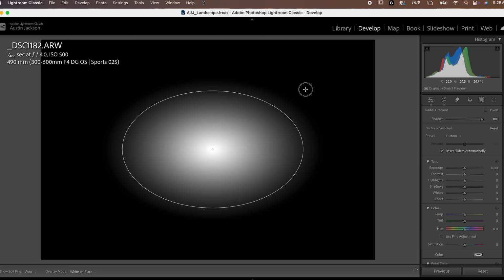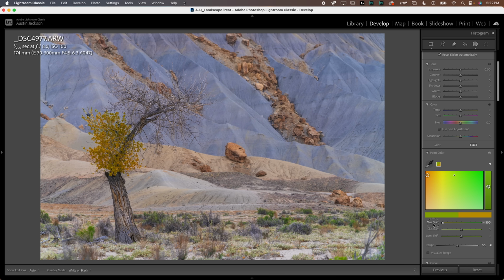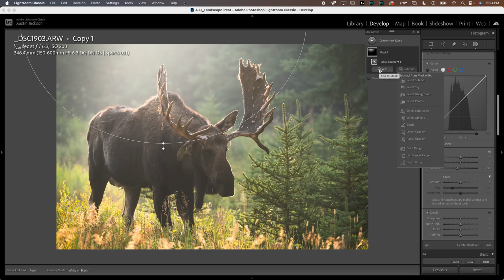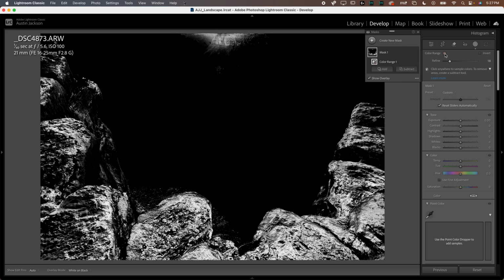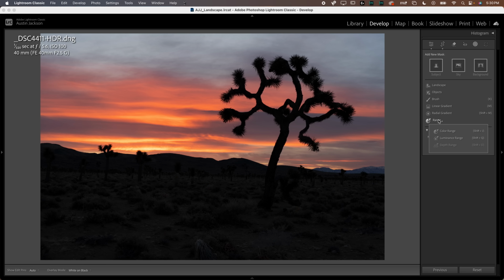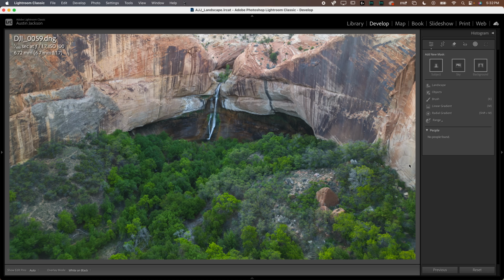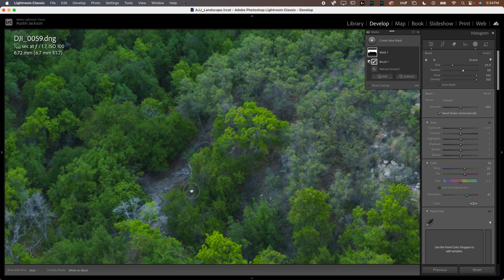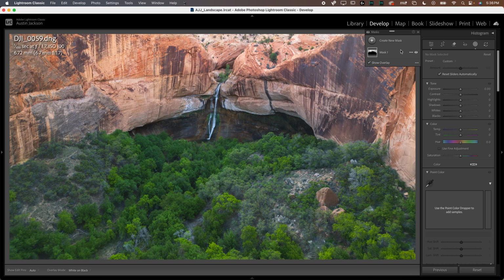The Lightroom Masking SECRET You Aren't Using...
👨‍💻 Lightroom Classic is loaded with some of the most powerful masking tools that can transform your image edits if you know how to maximize their potential. In this video, I'll show you the pro secret that most people don't know how to use when it comes to masking, and how you can use it to transform your images!

Lightroom's masking tools are much more than just ways to brighten or darken specific parts of an image. Pro photographers understand how to use masking tools for a variety of other tasks, including adding depth to their images, adjusting localized colors, changing the temperature and tint on specific parts of the image, and much more.

In this week's video, you'll learn all the advanced masking tips you need to create better images, including how to make very refined selections by adding or subtracting masks to create the perfect adjustment.

0:00 - Introduction
0:38 - Refined Color Adjustment
2:38 - Combining Masks
5:09 - Color Range Masking
7:36 - Luminance Range Masking
9:15 - Making Highly Refined Masks
13:20 - Final Thoughts